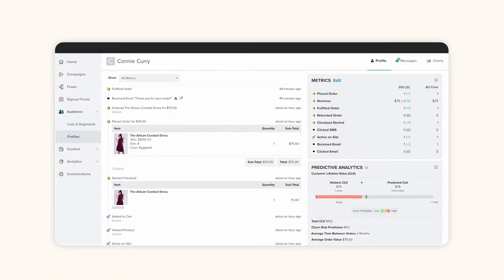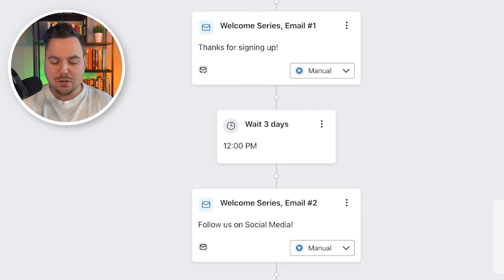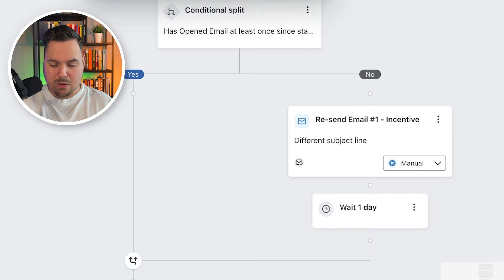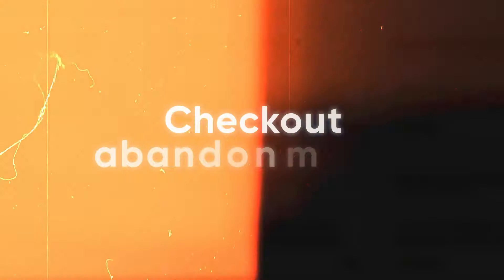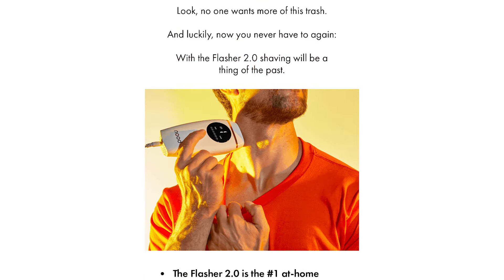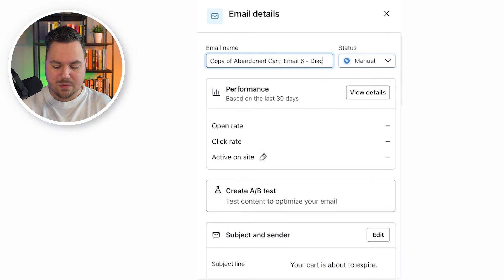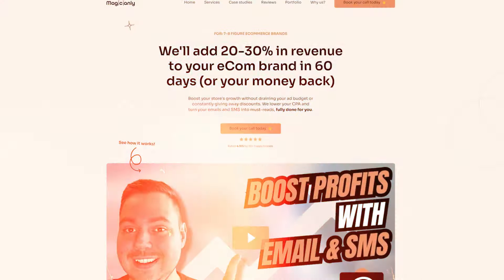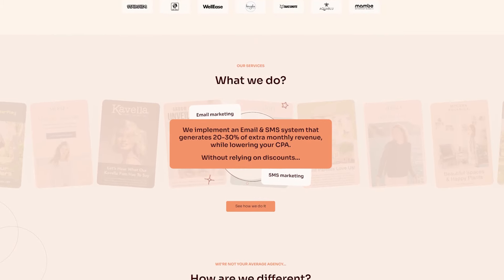How to Create Klaviyo Flows That Convert Like CRAZY (Not what you think)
Klaviyo is a powerful email marketing tool, and mastering its flows is essential for automating your campaigns and increasing your revenue. Whether you’re new to email marketing or looking to advance your skills, this tutorial will cover everything you need to know about Klaviyo flows.

You’ll learn how to set up Klaviyo flows from scratch, including the key elements needed for high-converting email automations. This video will walk you through different Klaviyo flow examples, such as welcome sequences, abandoned cart reminders, and post-purchase flows. By the end of this Klaviyo tutorial, you’ll have a clear understanding of how to use flows in Klaviyo to engage your audience at every stage of their customer journey.

For those running a Shopify store, I’ll also explain how to optimize Klaviyo email marketing for Shopify, ensuring seamless integration with your store. Whether you're focused on email marketing for beginners or more advanced users, this tutorial covers both the basics and advanced tactics for creating effective Klaviyo flows for ecommerce.

If you want to level up your ecom email marketing game, learning how to create Klaviyo email flows is a must. We’ll go over key strategies for using Klaviyo advanced flows to maximize your results and take your campaigns to the next level. Whether you're looking to enhance your email marketing flows or need a complete Klaviyo email marketing tutorial, this video has got you covered.